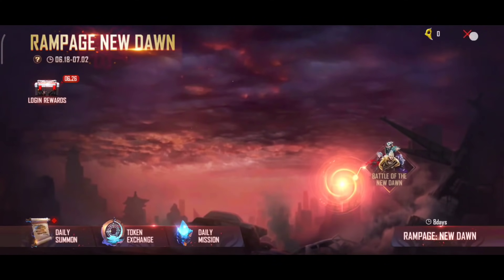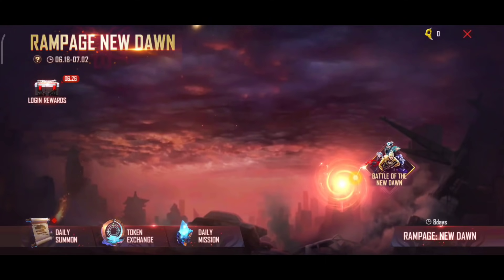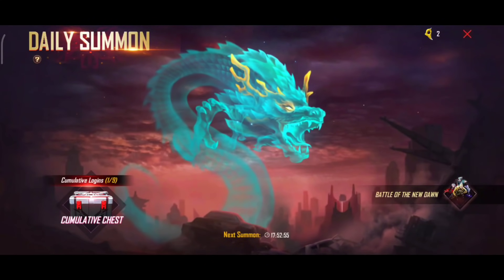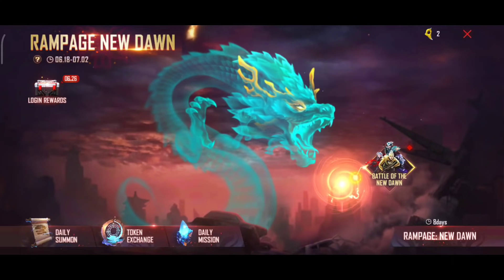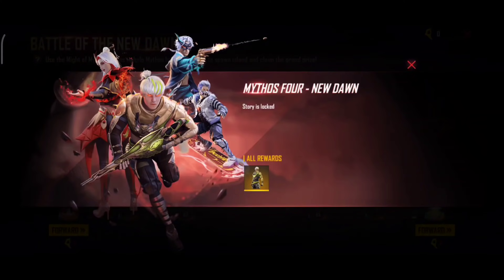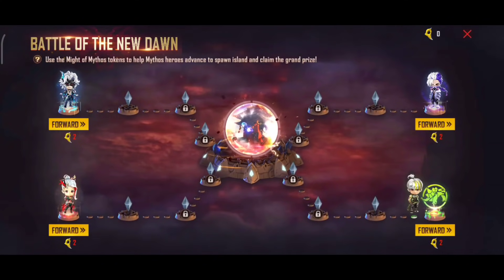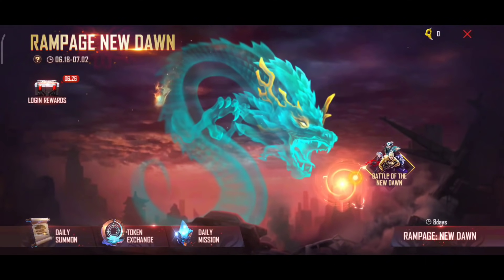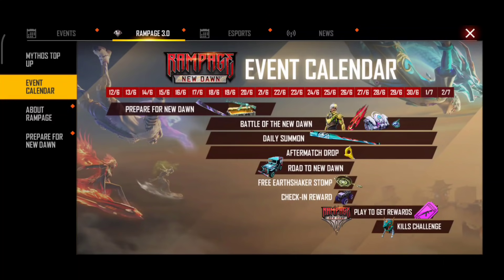FREE FIRE RAMPAGE EVENT TELUGU | NEW DAWN RAMPAGE EVENT FULL DETAILS | RAMPAGE EVENT FREE ITEMS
నమస్కారం మీరు చూస్తున్నది బద్వేల్ గేమర్ గేమింగ్ ఛానల్...
About Me :- Badvel Gamer
Study :- 12th Class
Gear :- My Mobile and one Mic
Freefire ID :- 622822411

::Description Area::
Welcome to our channel Badvel Gamer...Here is the channel to share latest information about Freefire New Events, Tips & Tricks,Informative Videos to all Telugu People... Please Do Subscribe If You Enjoy The Video And also Activate Bell Icon For Notifications
××Social Media××

₹₹₹Self Promotion₹₹₹
 మీరు అమెజాన్ లో ఏమైనా కొనుగోలు చేసే ముందు దయచేసి కింద ఉన్న లింక్ క్లిక్ చేసి ఆర్డర్ చెయ్యండి కొంచెం నాకు కమిషన్ వస్తుంది దాని వల్ల మన ఛానల్ కి సహాయం చేసిన వారు అవుతారు...నేను Verified Amazon Affiliate Member so మీకు ఈ లింక్ వల్ల ఎటువంటి ప్రమాదం లేదు..